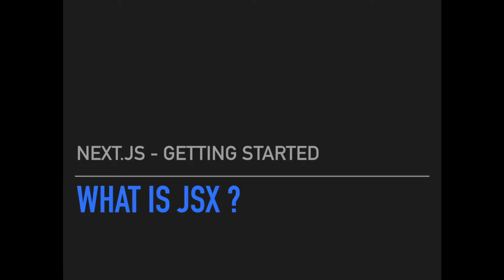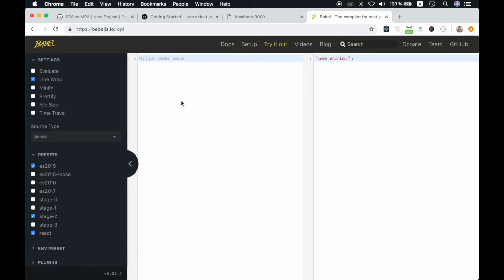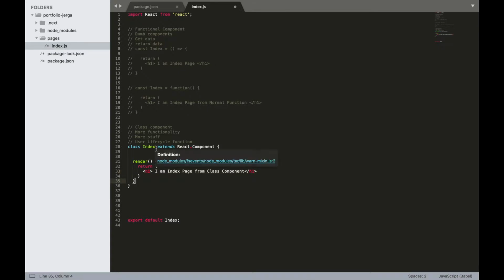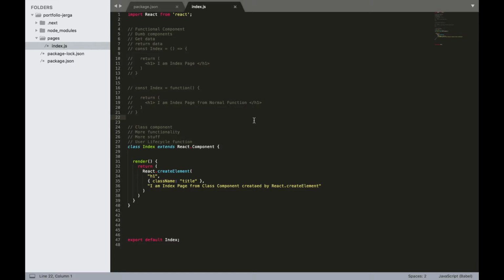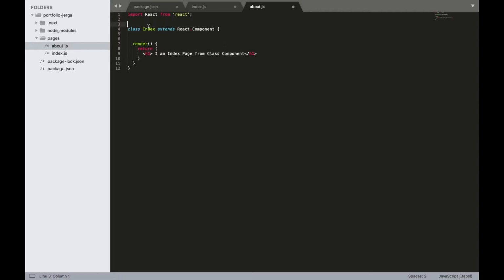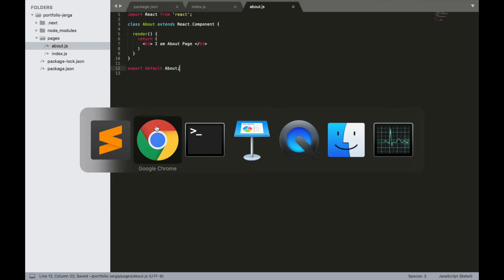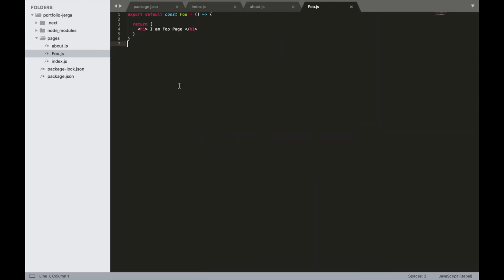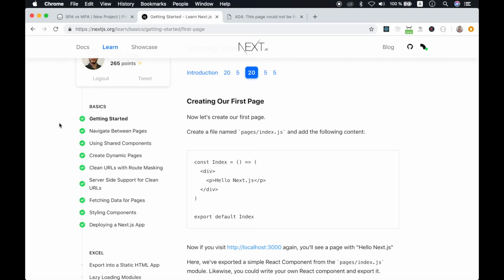Next.js JSX & Page - Part 3(Code Along)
If you are planning to start your career as a developer or you just want to improve your programming skills, then this course is right for you. Learn how to build amazing portfolio website you can share with your colleagues or future employers.

Get all you need to start web development in one course! Start with technologies of Web Development to more advanced topics until your application will be deployed to Heroku and accessible online on the internet.